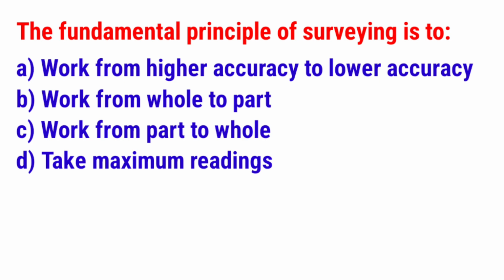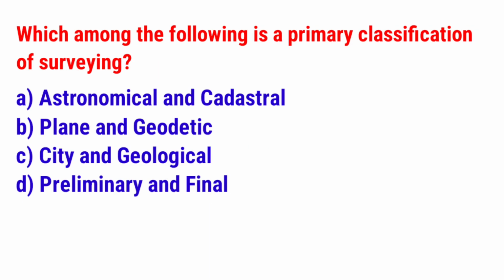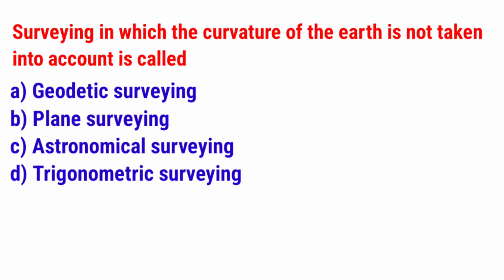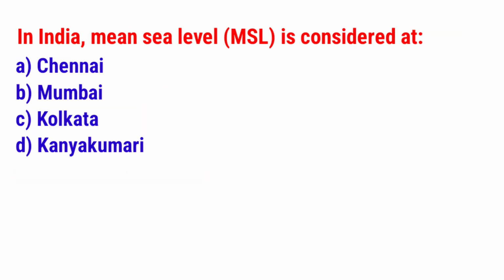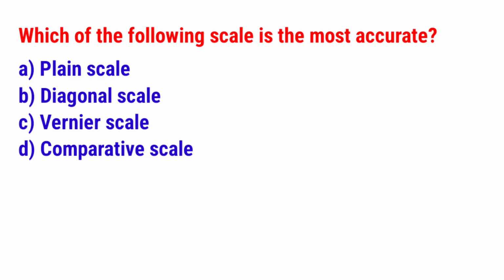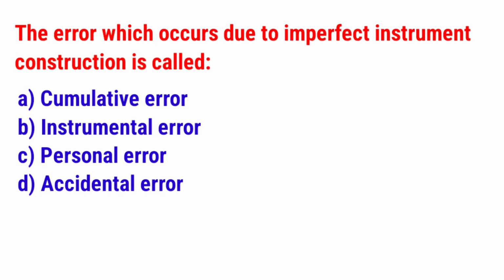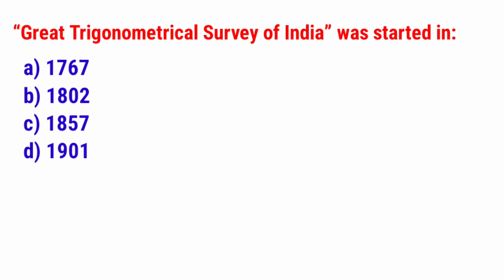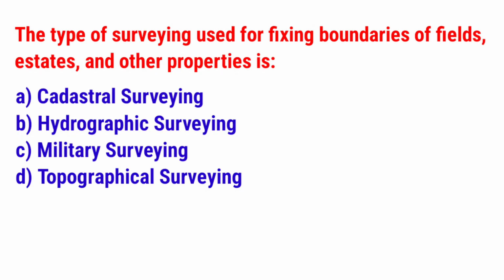SSC JE Civil Surveying PYQs | Previous Year Questions with Solutions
SSC JE Civil Surveying PYQs
 Surveying PYQs
Previous Year Questions with Solutions

In this video, we cover the most important Surveying Previous Year Questions (PYQs) asked in the SSC JE Civil exam. These questions are highly exam-oriented and will help you strengthen your preparation for SSC JE 2025 and upcoming exams.

👉 What you’ll learn:

Frequently asked Surveying PYQs in SSC JE Civil

Concept clarity with step-by-step solutions

Important topics from Surveying for SSC JE

✅ Perfect for:

SSC JE Civil Aspirants

Diploma & B.Tech Civil Students

Candidates preparing for State JE & Other Civil Exams